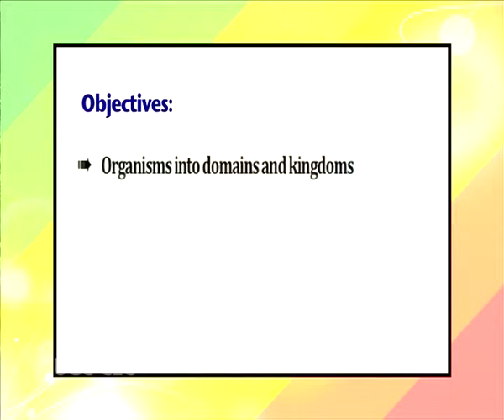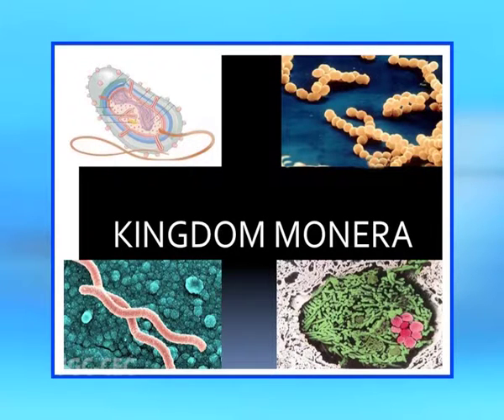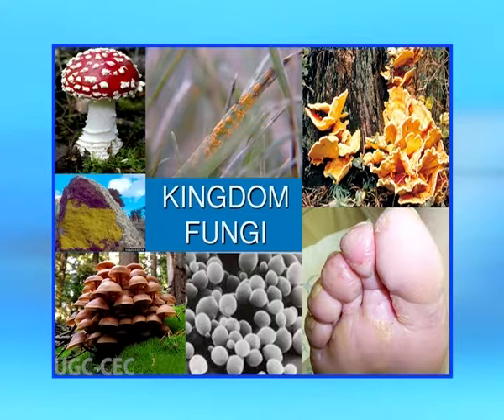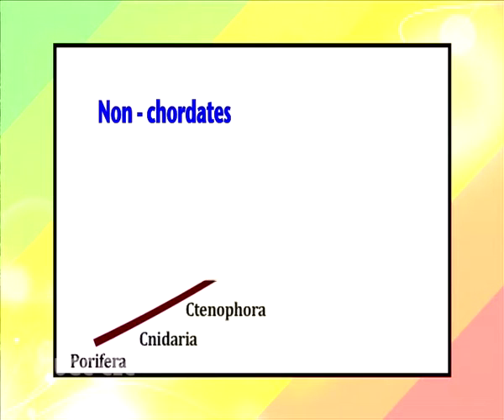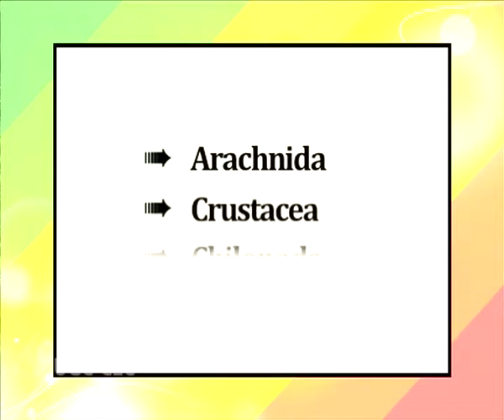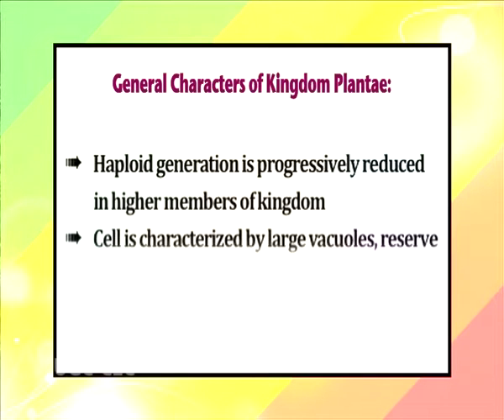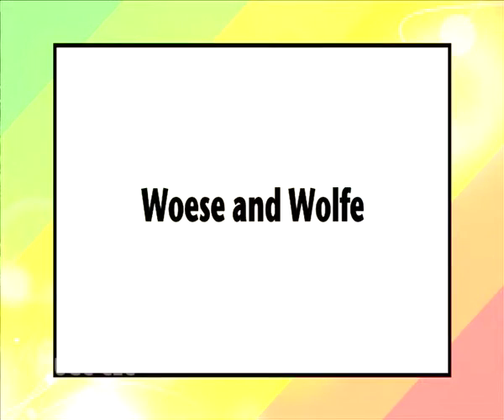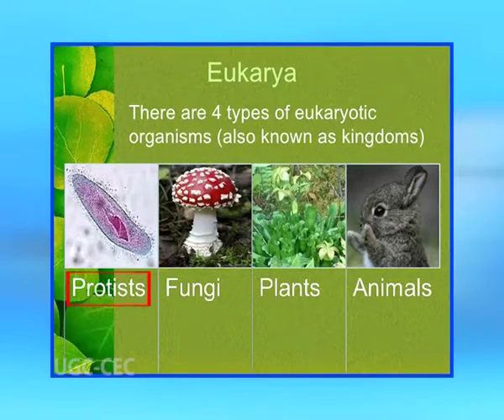Major Divisions of Life Domains and Kingdoms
Subject :Bio-medical Science
Course  :2nd year / paper 9